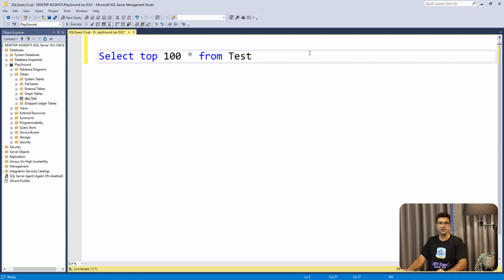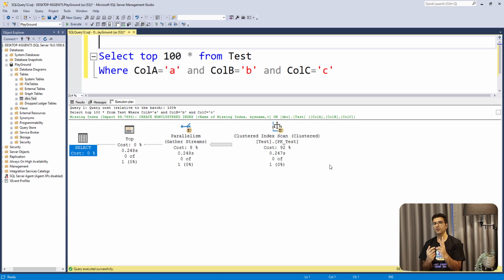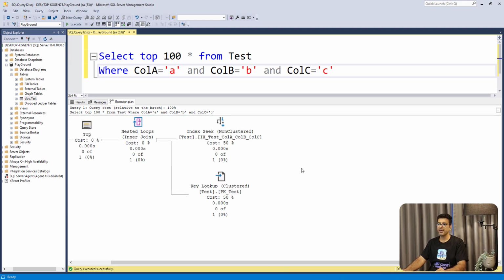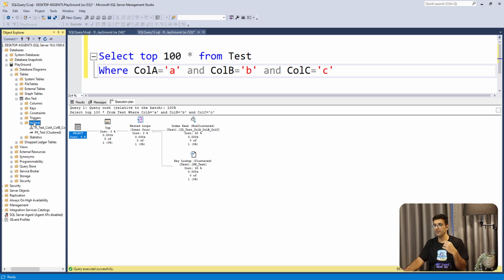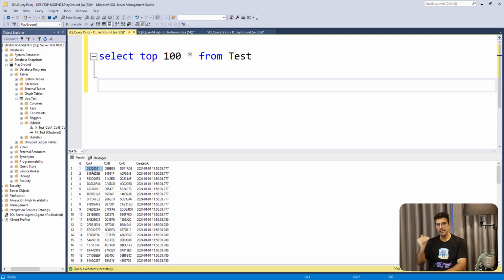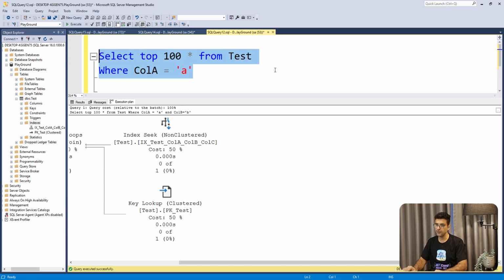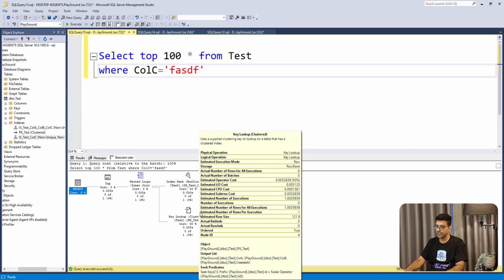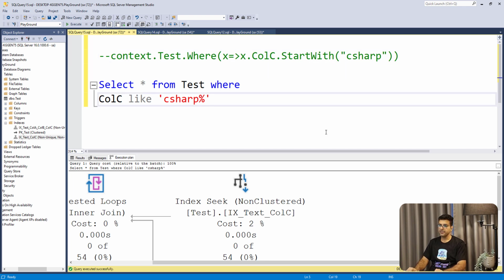SQL Server Indexing: How database engine chooses an index for a query?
When it comes to query optimization, all developers know adding an index would make the query faster BUT most of them don't know how SQL Server picks an index for a query?

When you create a composite index (multiple columns) do you know on which conditions that index will be used?

In this video, I've tried to explain the hidden parts of indexing in a database engine.